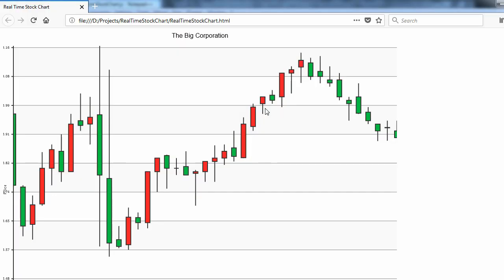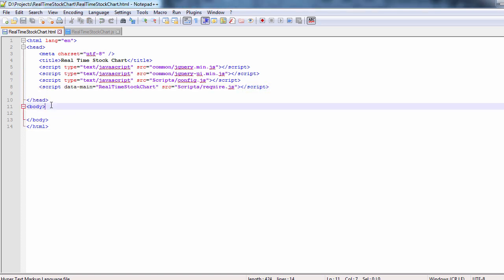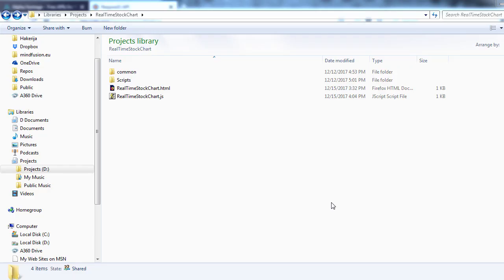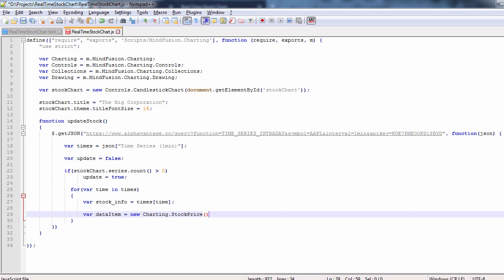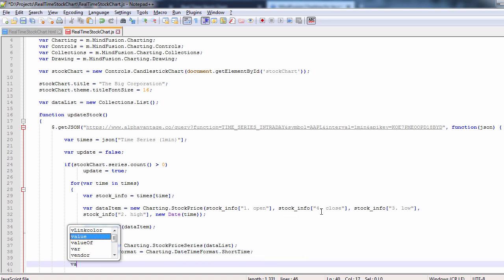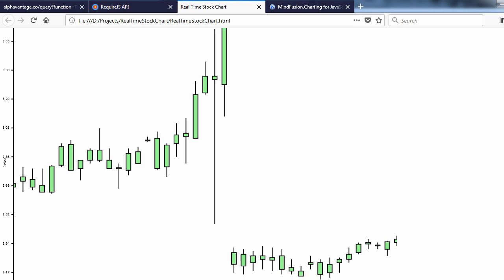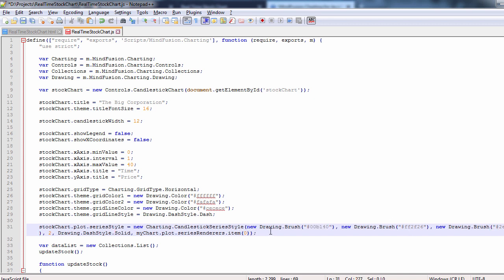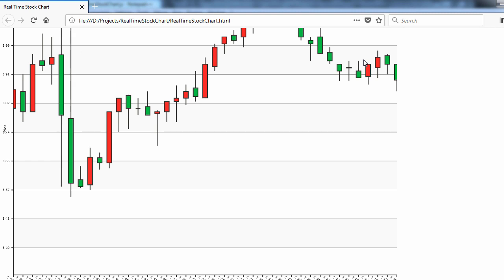Real Time Financial Chart in JavaScript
This is a step-by-step guide on how to use the Charting for JavaScript library to build a candlestick chart that renders the current stock price. This financial chart gets updated each minute. The stock quotes are provided as a json file by AlphaVantage.

You are welcome to post any questions about the sample or this js tool